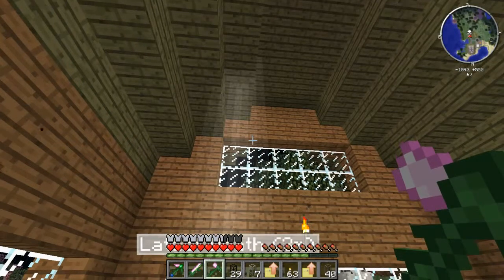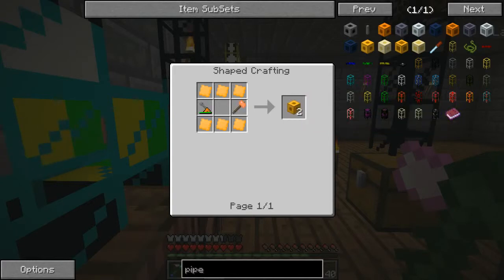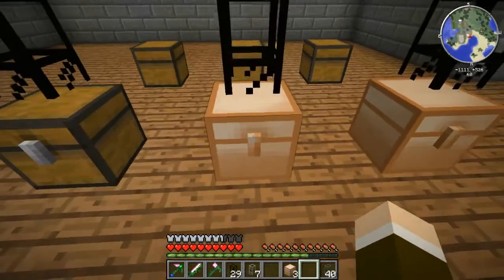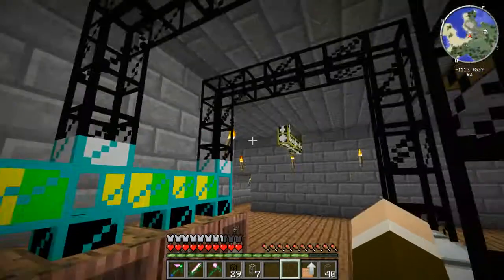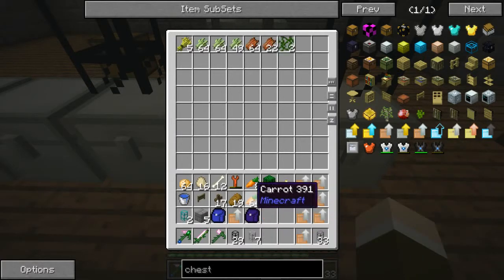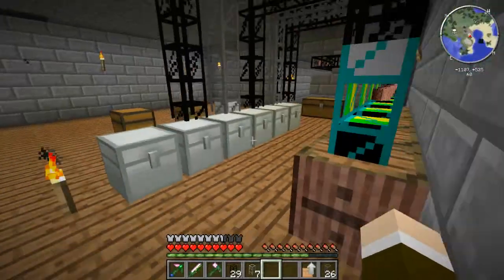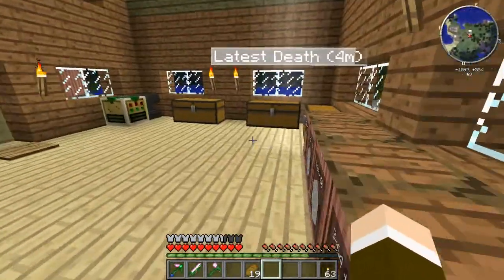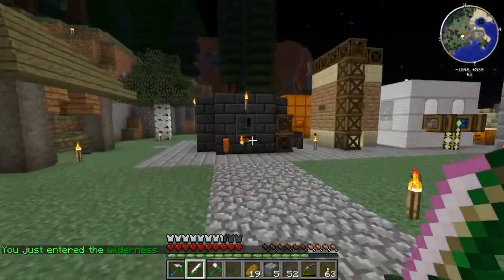Minecraft 1.6.4 Modpack With Bobson ep 14: Sorting thing out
Episode 14
A new Minecraft series using a custom modpack for 1.6.4 and I explore the newest changes to some established mods.